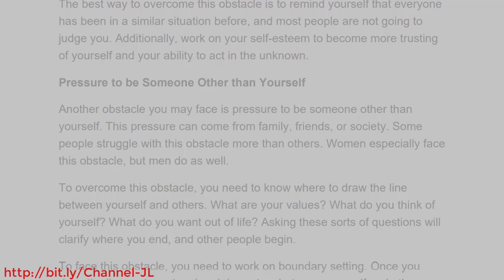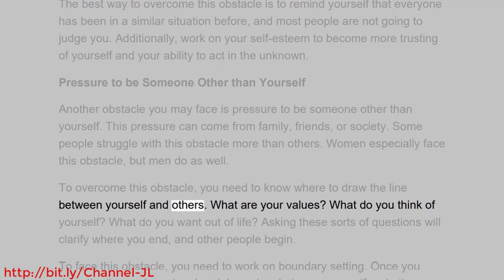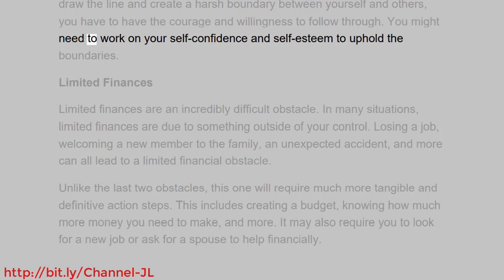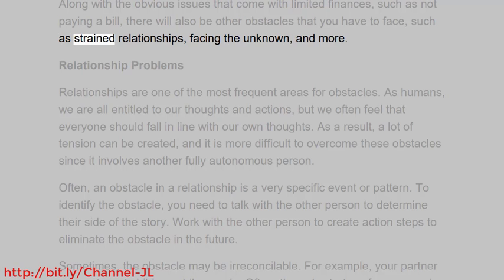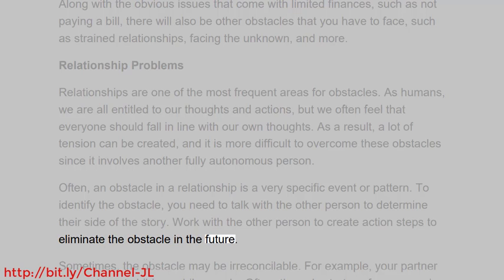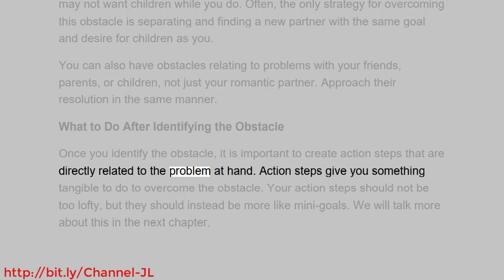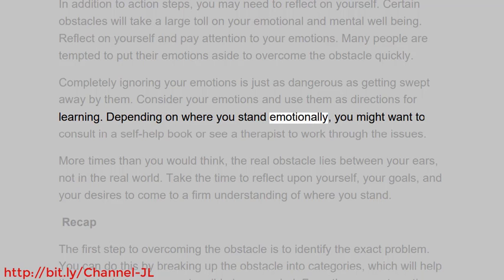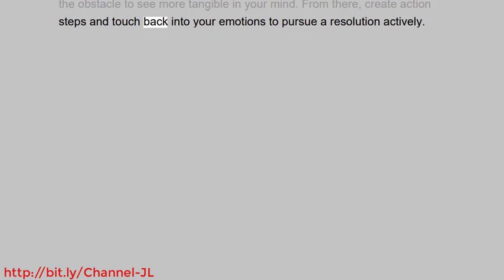Identifying Obstacles - Overcome Obstacles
Identifying Obstacles - Overcome Obstacles - How To Overcome Obstacles and Transform Them Into Success